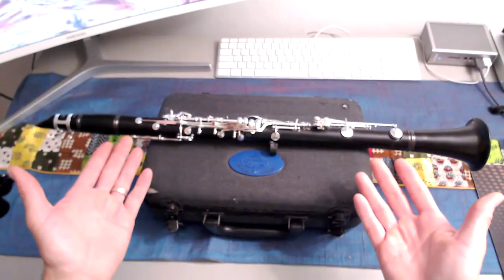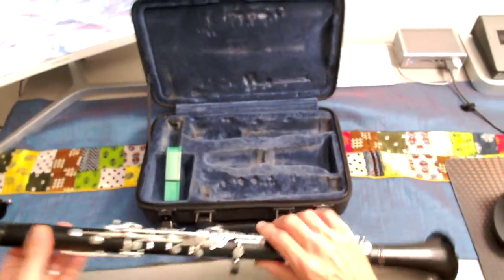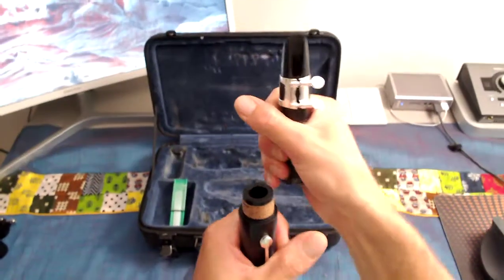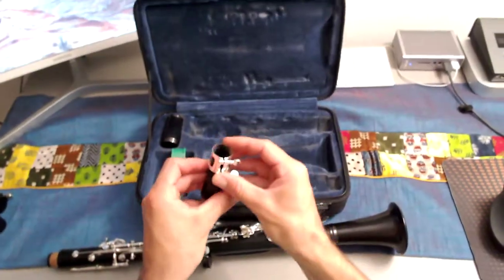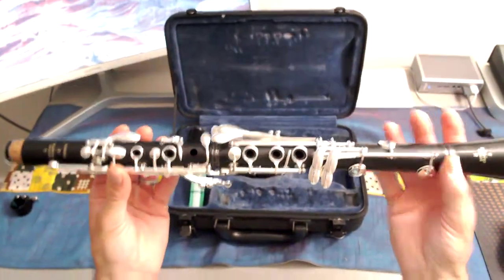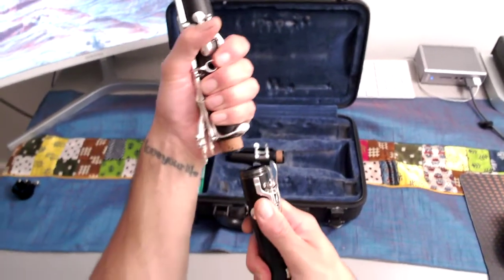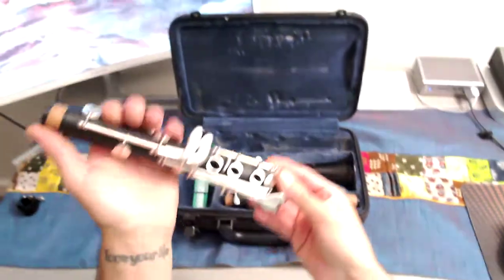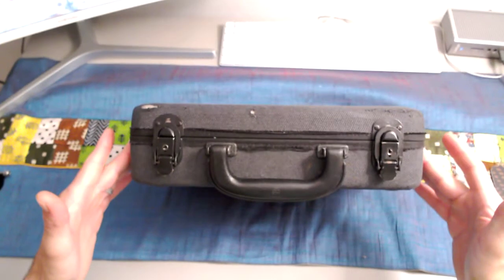Clarinet Disassembly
In this video, we break. it. down! Knowing how to disassemble your instrument is important. Mr. Ortega shows you what to do so you don't break a reed or your instrument!